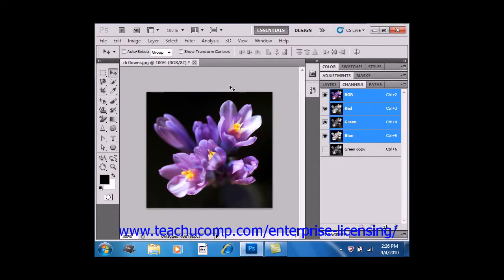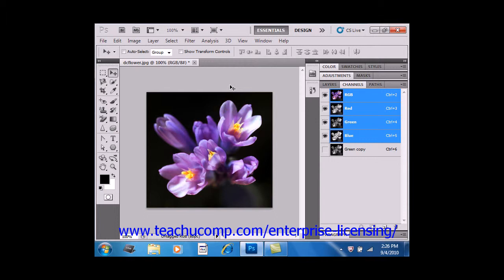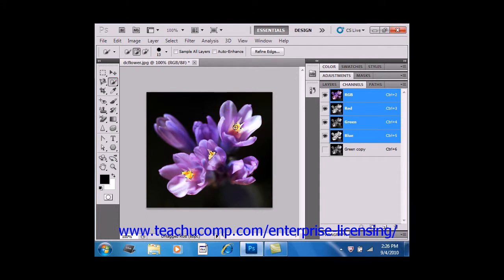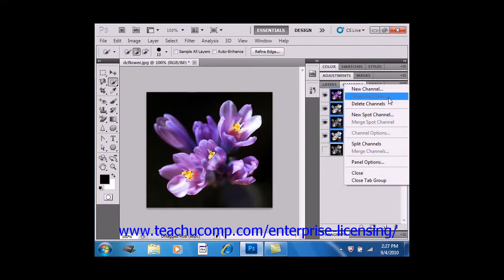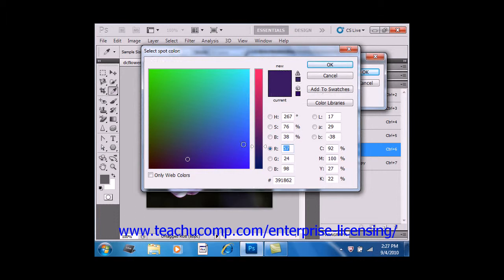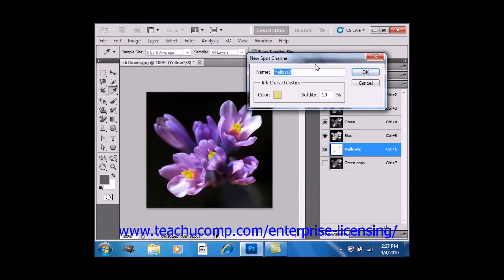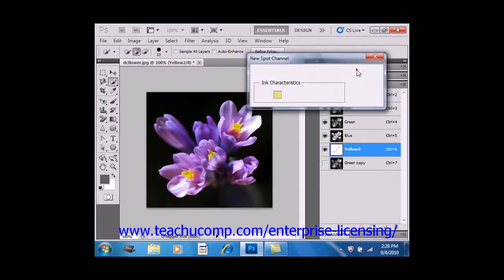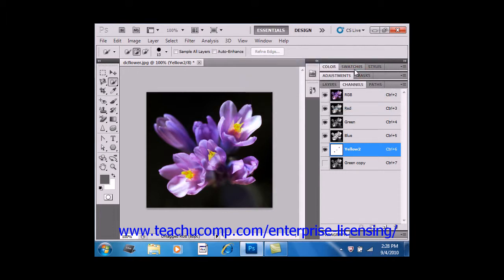Photoshop CS6 Tutorial Spot Colors Adobe Training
FREE Course! Learn about spot colors in Adobe Photoshop A clip from Mastering Photoshop Made Easy v. CS6. - the most comprehensive Photoshop tutorial available. Visit us today!